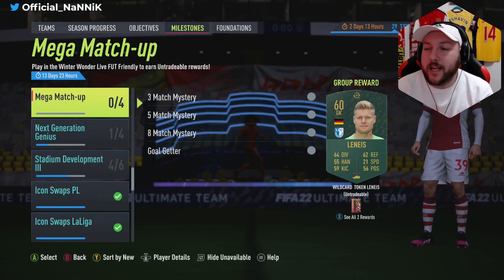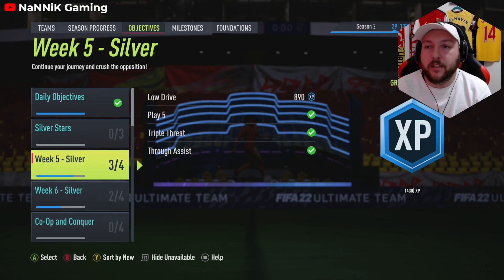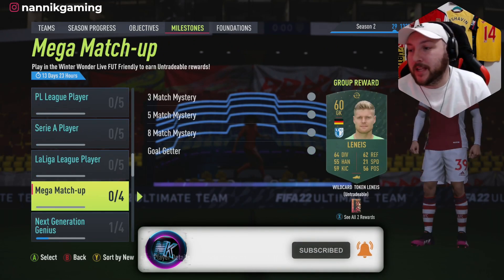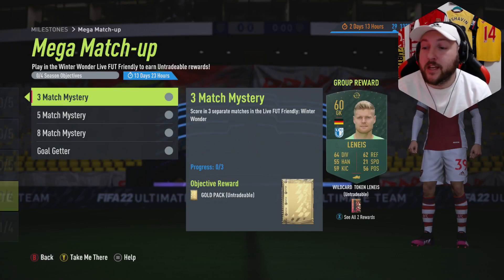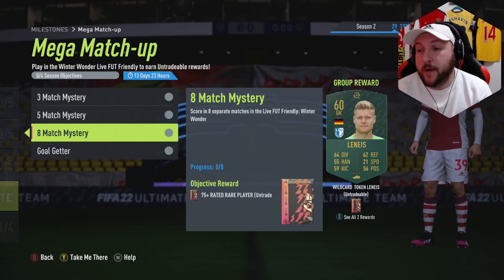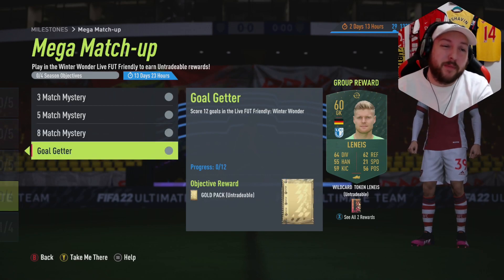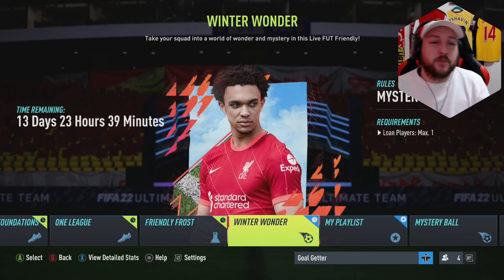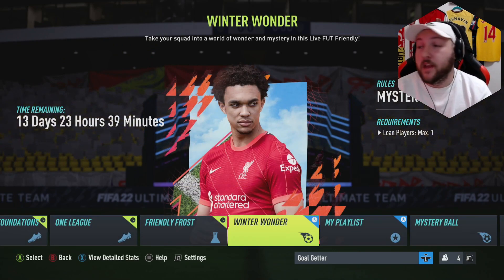HOW TO COMPLETE MEGA MATCH UP OBJECTIVE FAST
My Stream Schedule (UK TIME) :
Mon: OFF
Tues: OFF
Wed: 9pm
Thurs: 9pm
Fri: OFF
Sat: OFF
Sun: 9pm

Mandeep Singh
Nassim - LEARN TO GRIND

Sub Goal
700% 14K/2K

Members Goal
800% 40/5
Mon: OFF
Tues: OFF
Wed: 9pm
Thurs: 9pm
Fri: OFF
Sat: OFF
Sun: 9pm

Sub Goal
700% 14K/2K

Members Goal
800% 40/5
Mon: OFF
Tues: OFF
Wed: 9pm
Thurs: 9pm
Fri: OFF
Sat: OFF
Sun: 9pm

Sub Goal
700% 14K/2K

Members Goal
800% 40/5
Mon: OFF
Tues: OFF
Wed: 9pm
Thurs: 9pm
Fri: OFF
Sat: OFF
Sun: 9pm

Sub Goal
700% 14K/2K

Members Goal
800% 40/5

ICON SWAPS 1 81+X25 PACK! FIFA 22